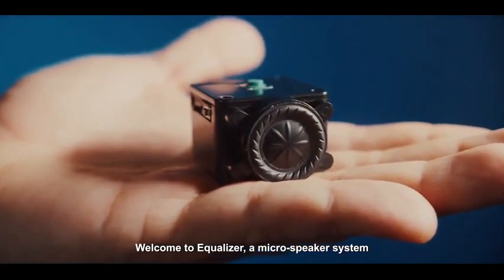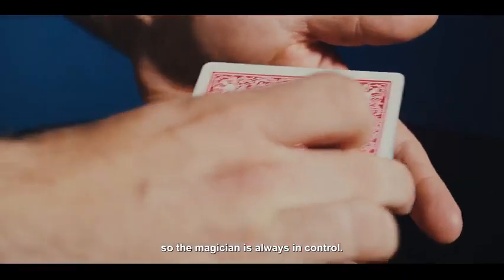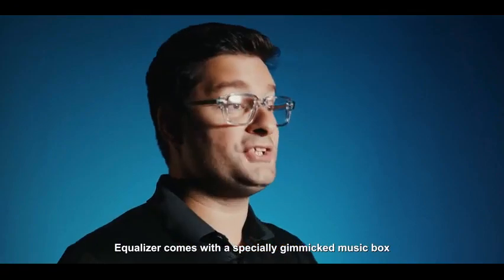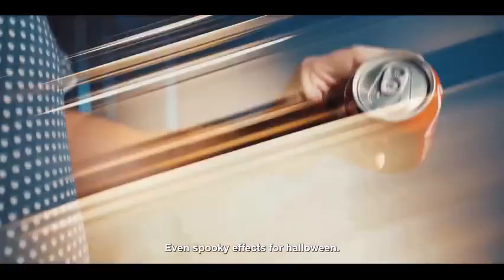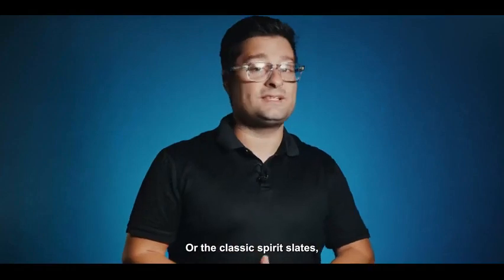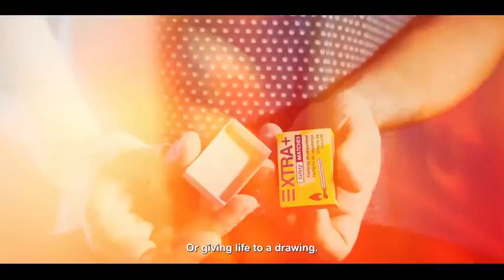Saturn Magic - EQUALIZER by Joao Miranda - Trick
to purchase this item or view our fantastic range of other magic products